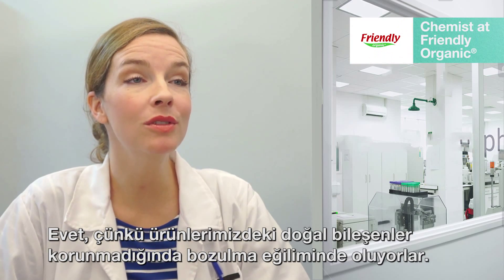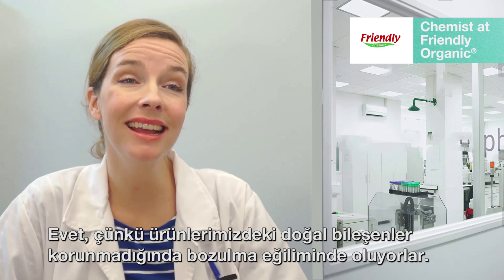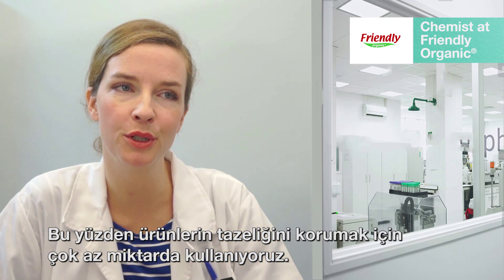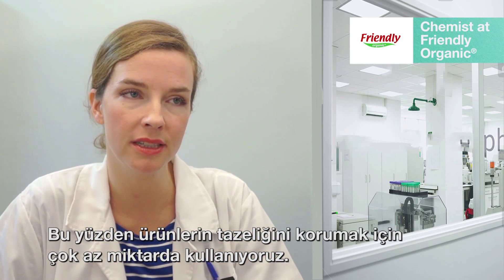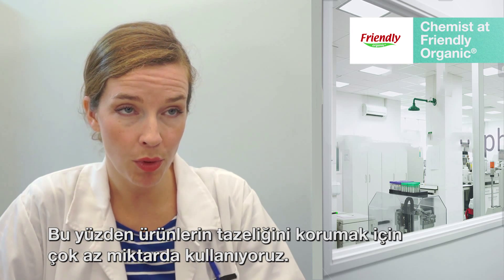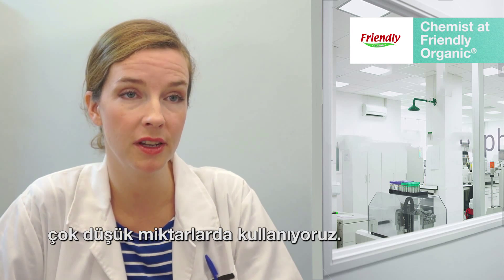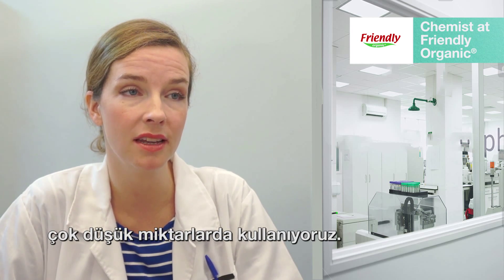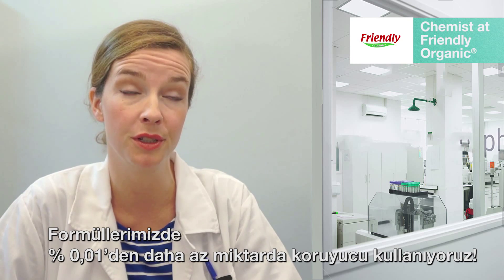Friendly koruyucu kullanıyor mu?